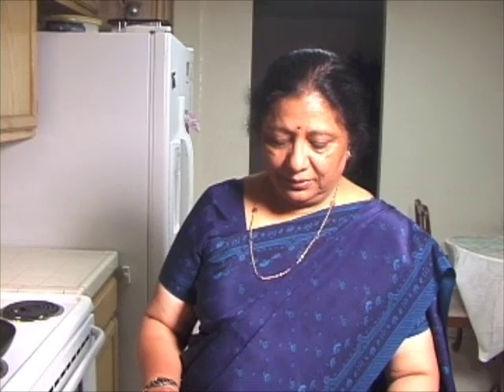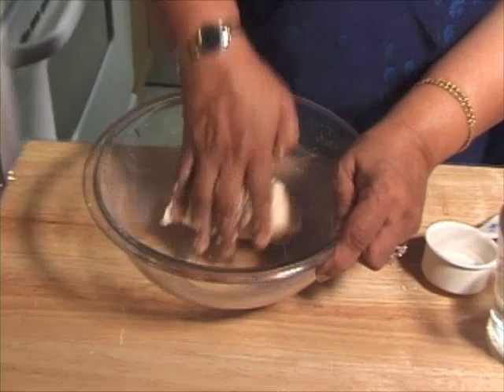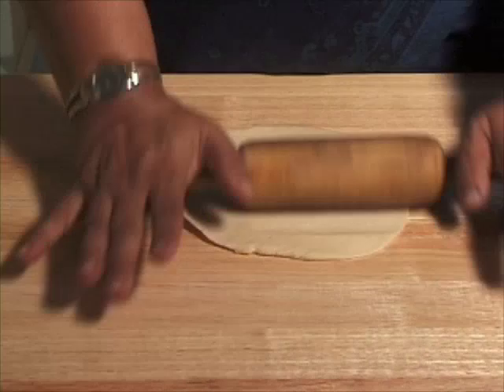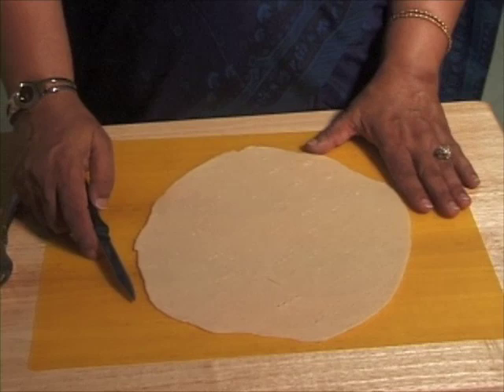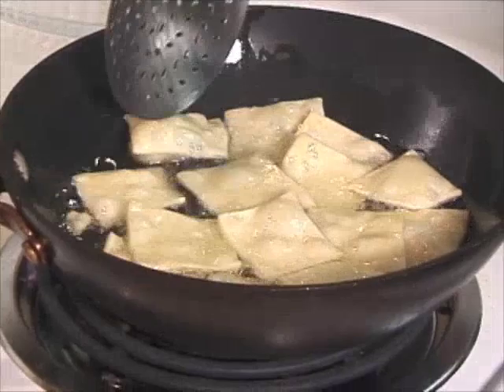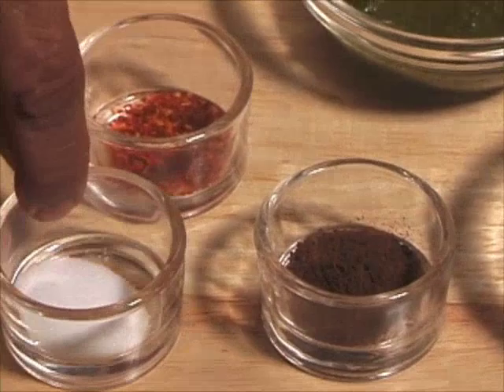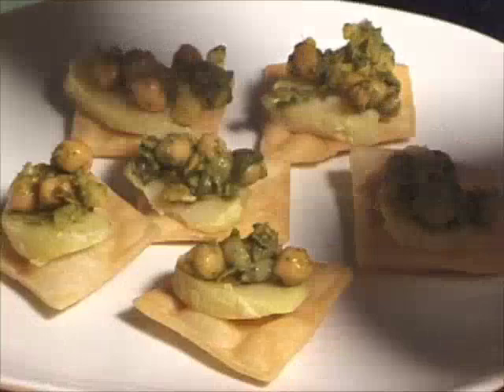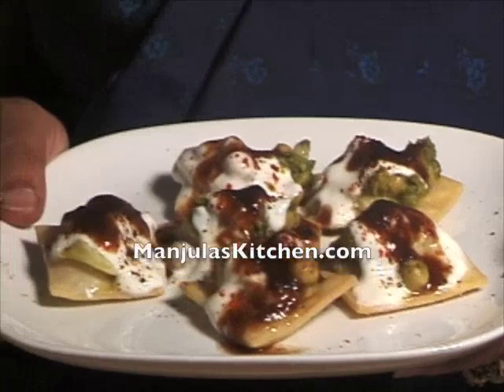Papdi Chat Recipe: How to Make Delicious Papdi Chat at Home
Ingredients:
Papdi:
1 cup all purpose flour (maida or plain flour)
1/4 cup semolina flour (sooji)
2 tablespoons oil
1/2 teaspoon salt
1/3 cup + 2 tablespoon lukewarm water

For garnish:
Boiled potato sliced
Boiled or can chickpeas
Yogurt
Salt
Roasted cumin seed powder

Hari cilantro chutney (check the recipe)
Tamarind chutney (check the recipe)

If you love Indian vegetarian cooking, check out my Ebook of delicious recipes on Amazon by Manjula.